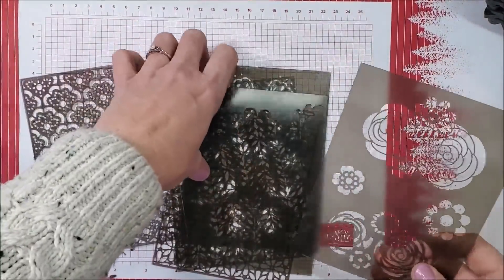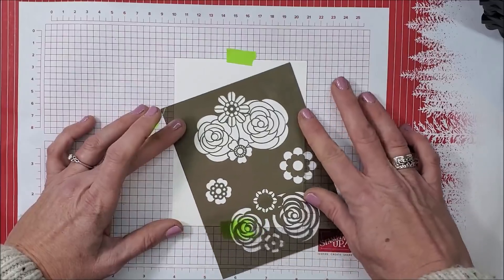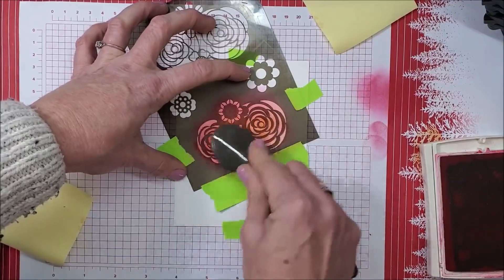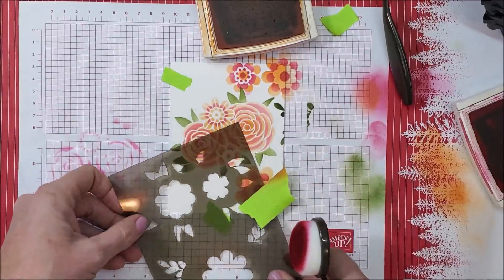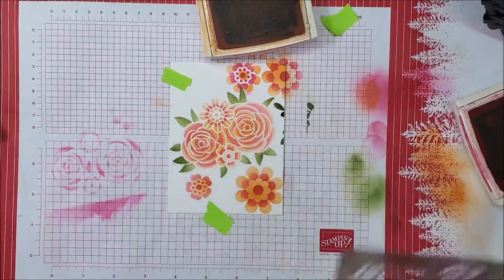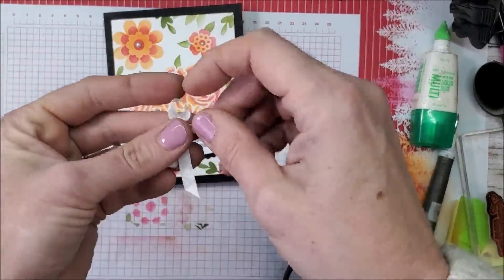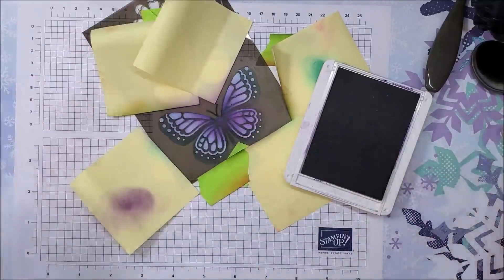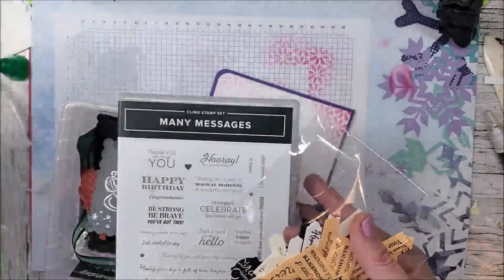Layering Stencil Techniques | Butterflies & Flowers Layering Decorative Masks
If you haven't seen the last projects that I've made using the "Butterflies & Flowers Layering Decorative Masks", be sure to check out these videos:

😊 Photos, supply list, and project details can be found on my blog post for February 17, 2022
Supplies

HAPPY STAMPING!
~ Tina

📫 My mailing address:
TINA ZINCK
B0H 1R0
CANADA